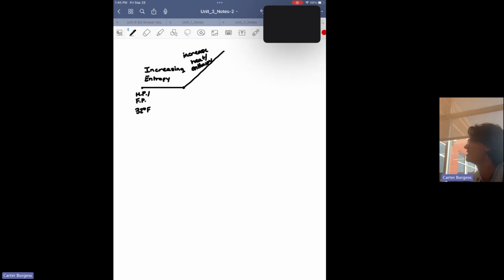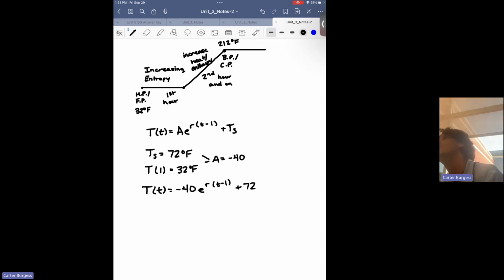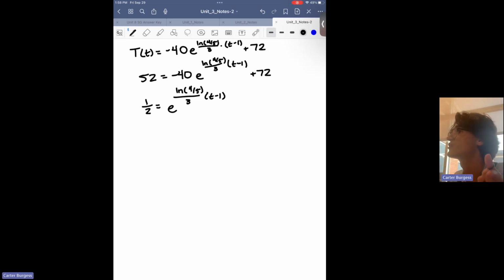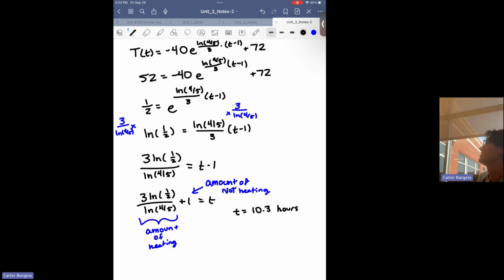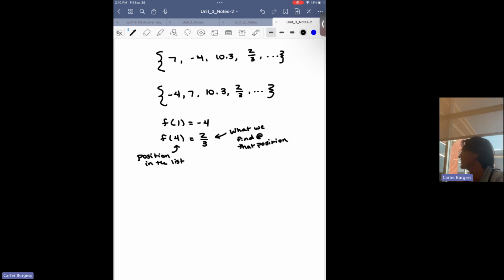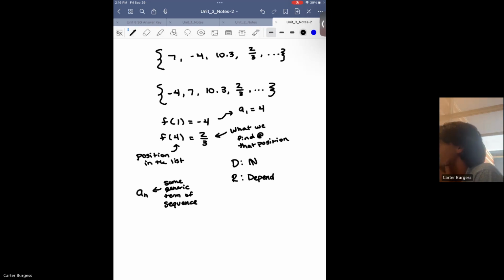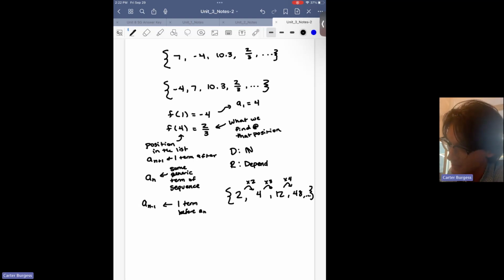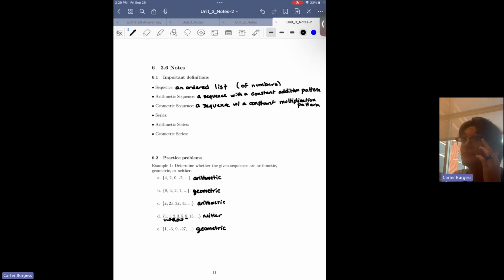Lecture 3.6 Part 1- Arithmetic and Geometric Sequences